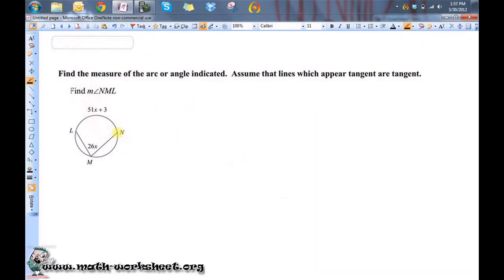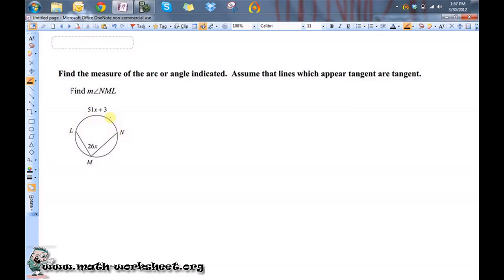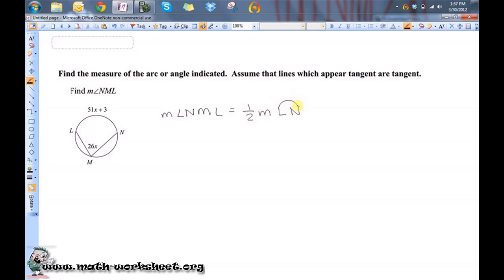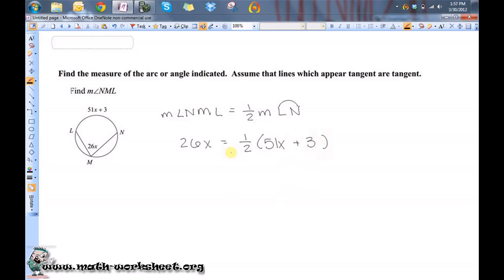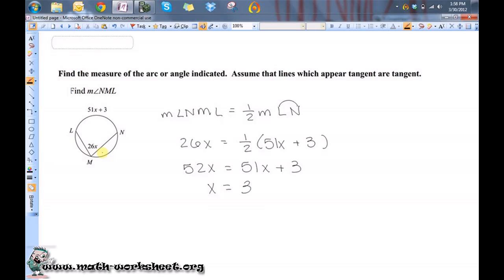Geometry - Circles - Secant Tangent Angles - Hard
In this video we explain how to solve Circles - Secant Tangent Angles type of question.